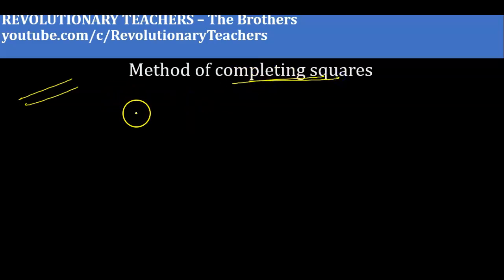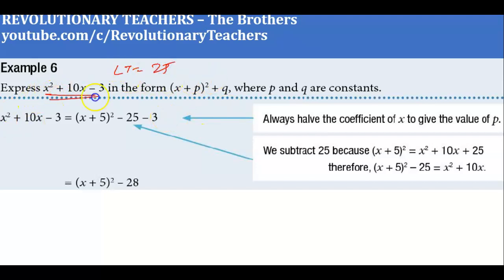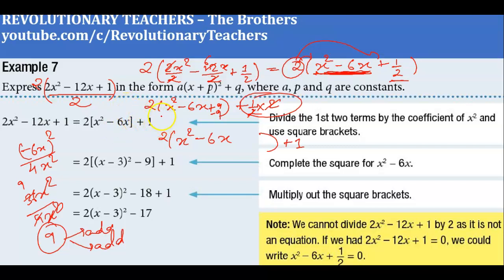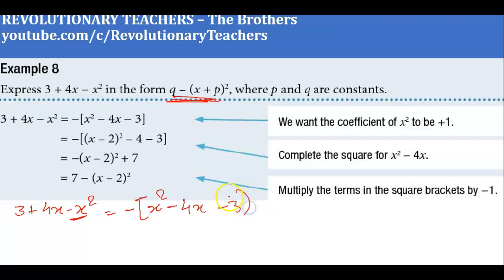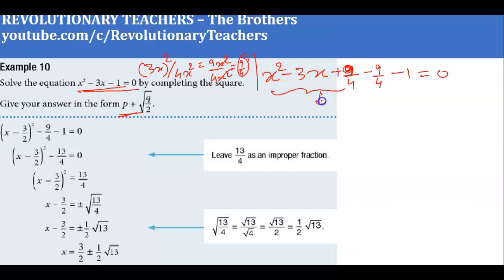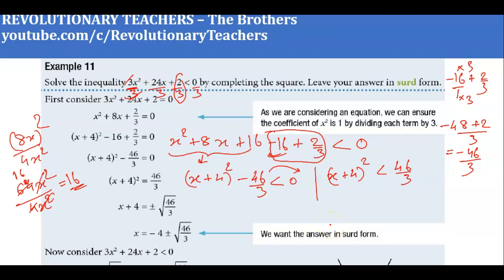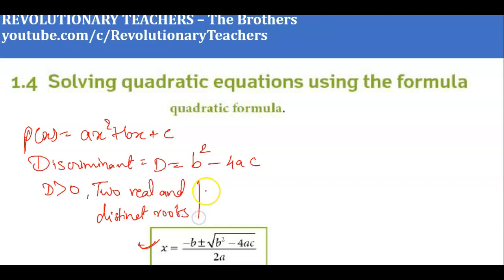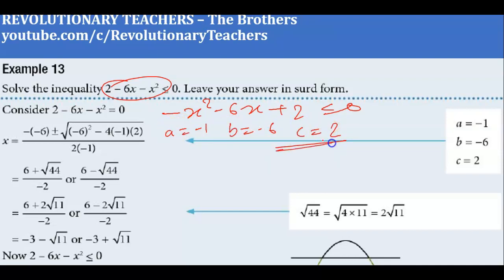AS level Quadratics: Method of completing square and Quadratic formula